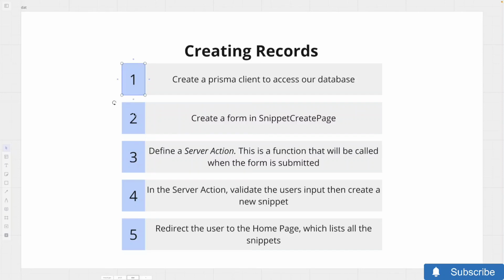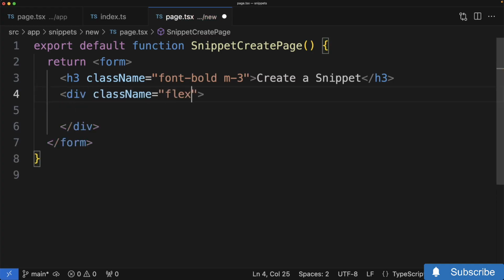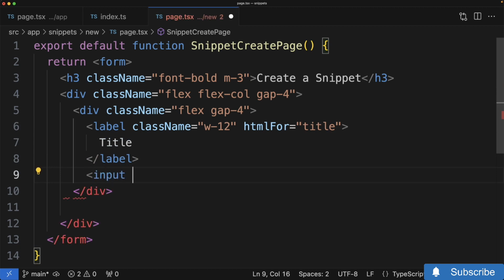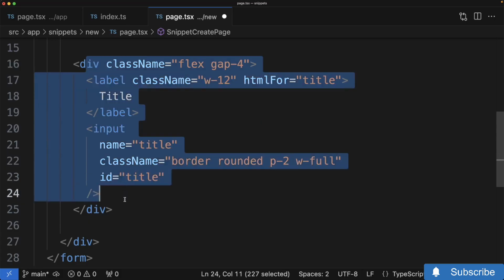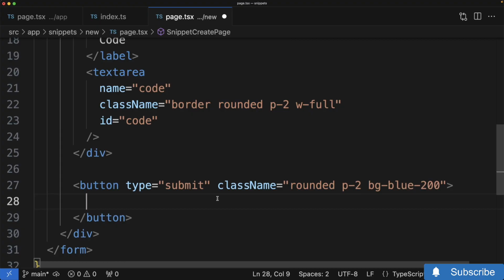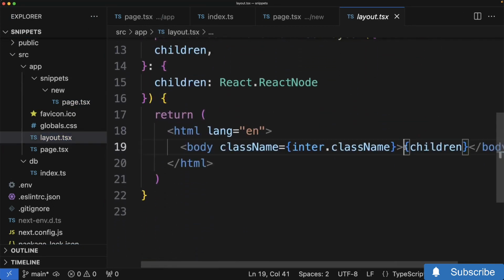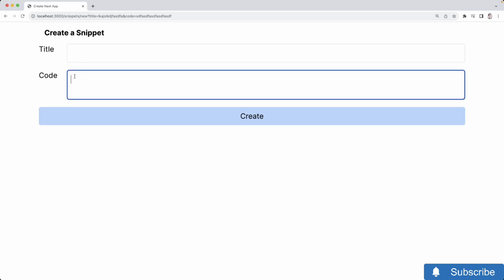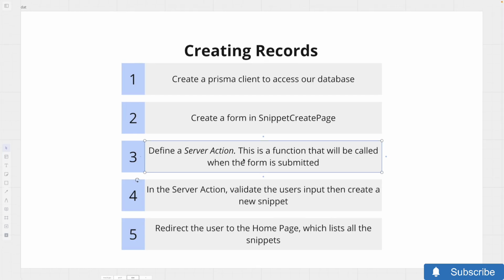NextJS 2024 : 15 - Adding a Creation Form